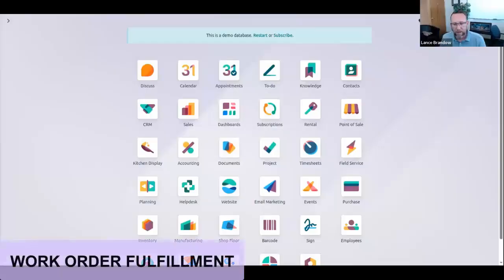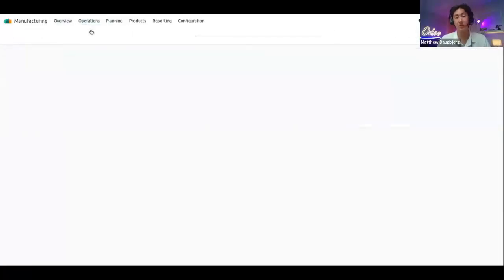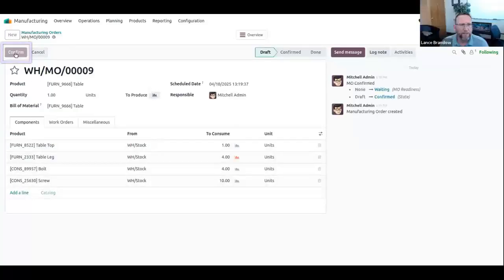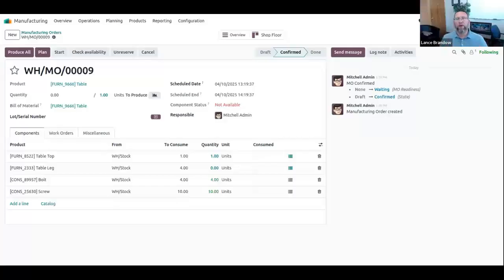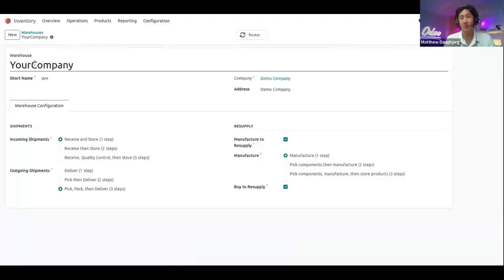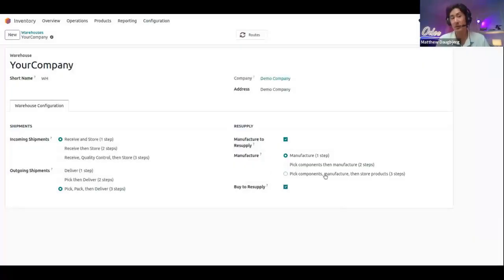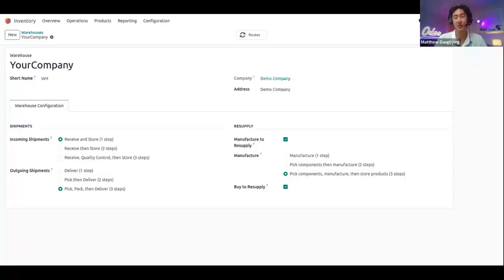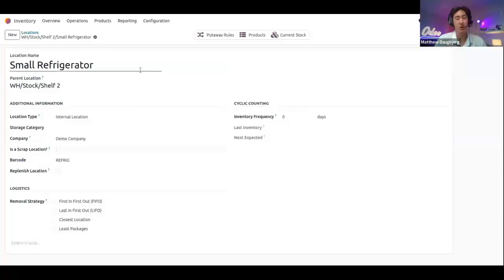Odoo Work Order Fullfillment Demo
See the product This video is an excerpt from our video "Odoo Deep Dive Demo Part 1" and a part of a series of videos where Odoo is explored.

Are you new to Odoo or considering Odoo as your ERP solution?
In this video we begin to show the process of work order fullfillment in Odoo.